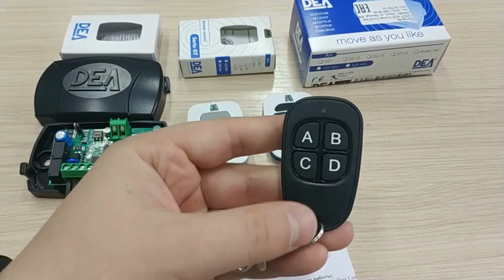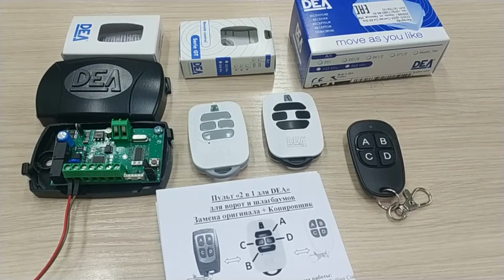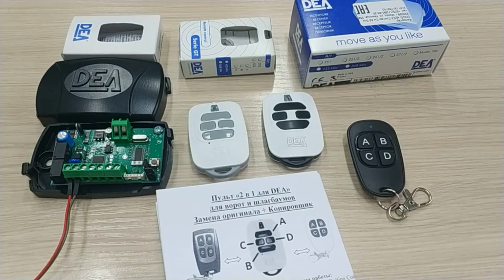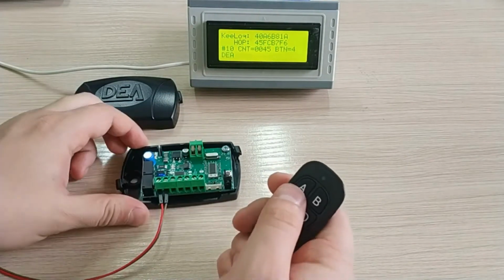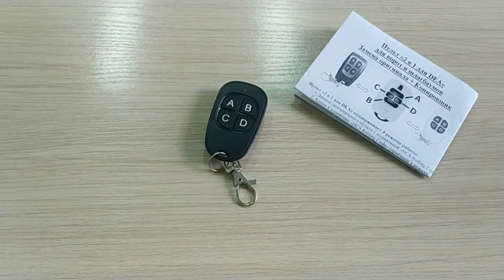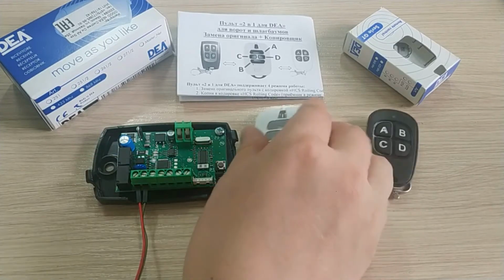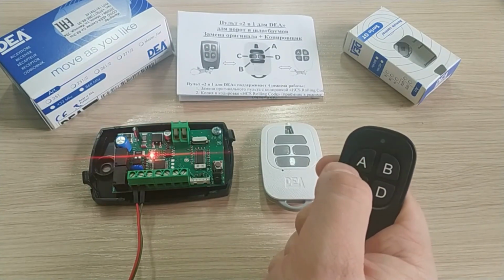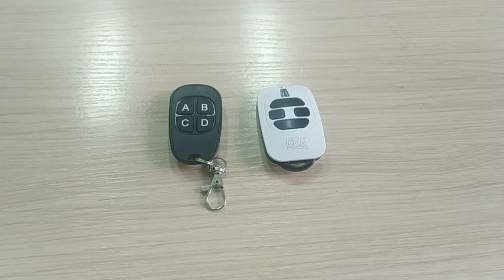2 in 1 remote for DEA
Easy replacement for original DEA remotes. 2-in-1 remote for DEA can be paired with DEA receivers nominally, like any other DEA remote, AND it can copy previously paired original DEA remotes with bit rolling and fixed codes.
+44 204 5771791 (UK mobile)